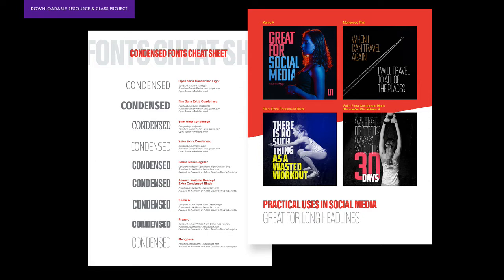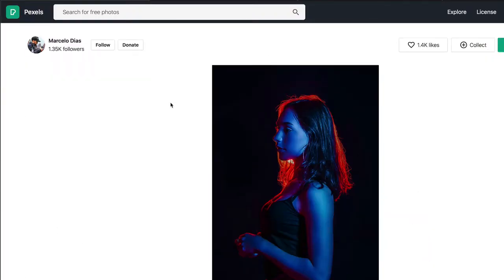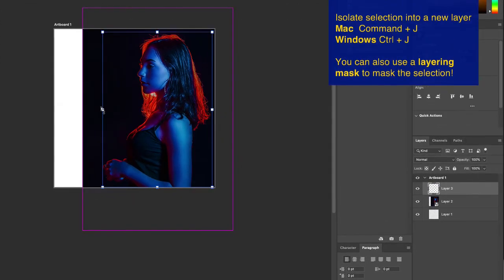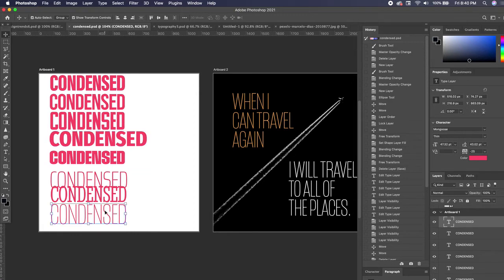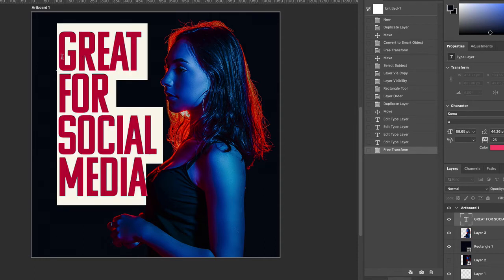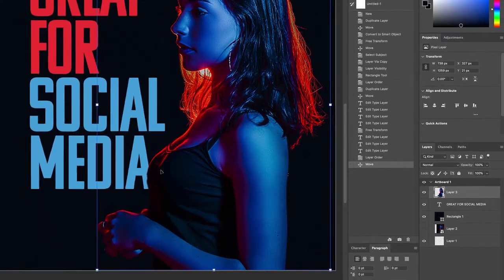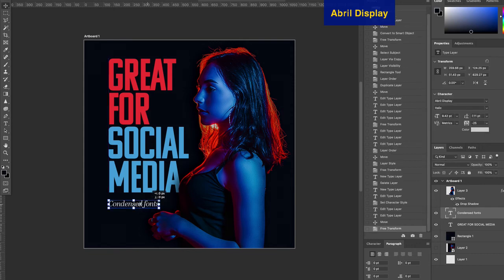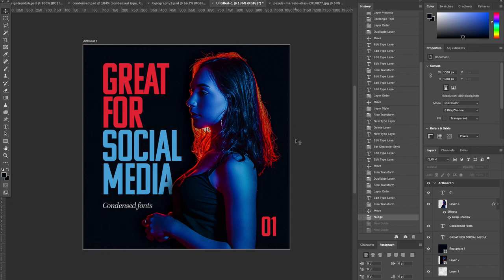2022 Graphic Design Trends project 1 social media posts condensed type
2022 Graphic Design Trends